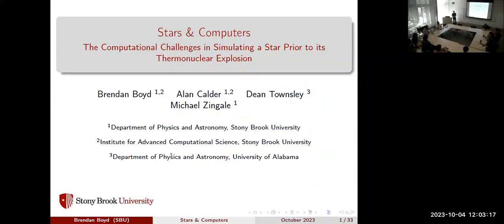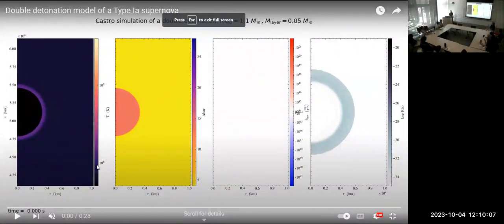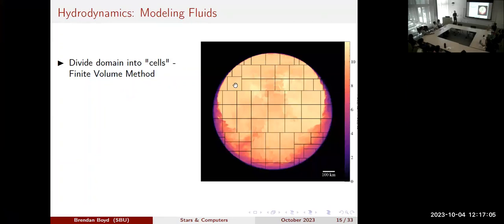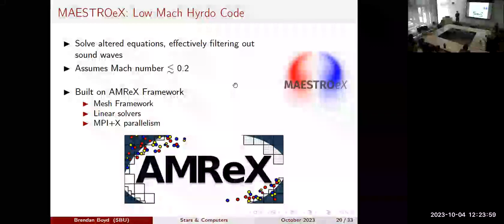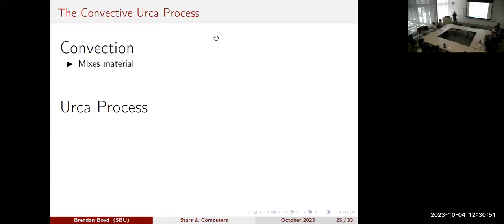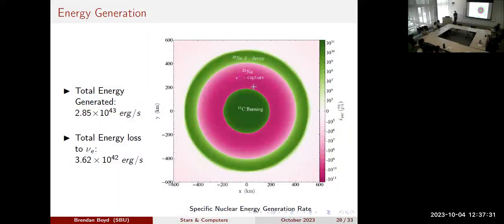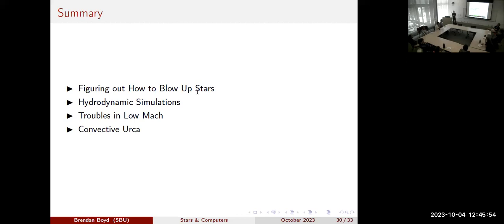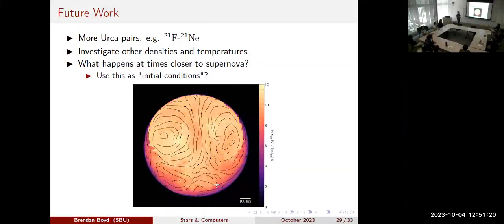IACS Student Seminar Speaker: Brendan Boyd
IACS Student Seminar Speaker: Brendan Boyd - October 04, 2023